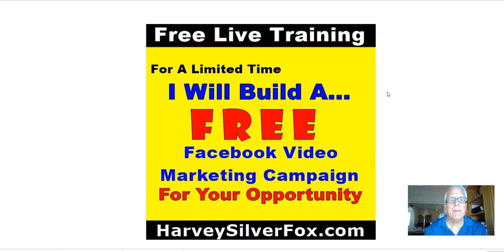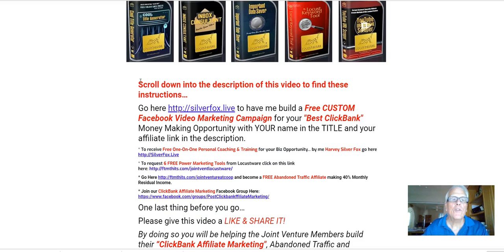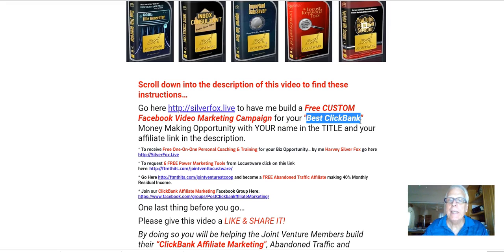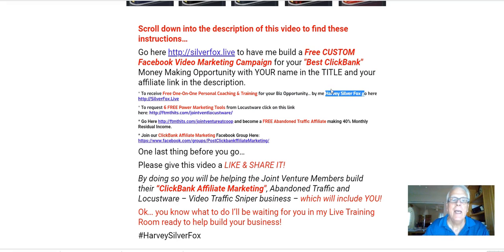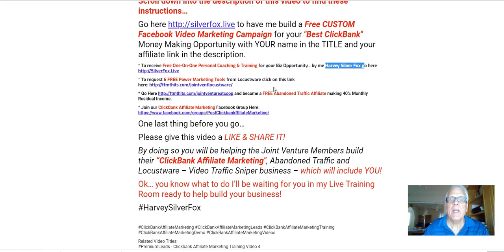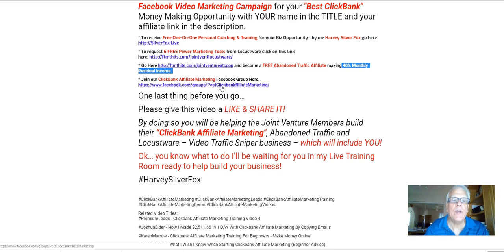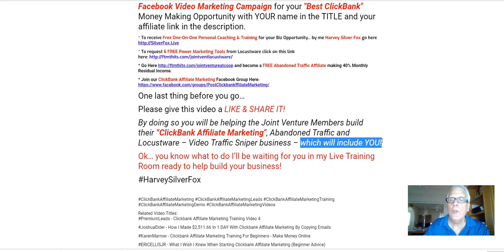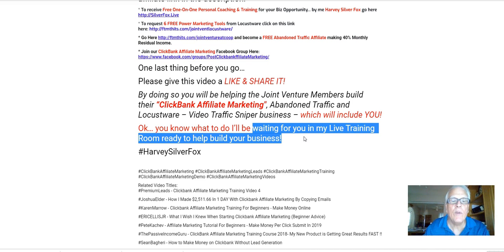Free 🛑ClickBank Facebook Video Marketing Campaign🛑| ClickBank Affiliate Marketing Leads Training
to have me build a Free CUSTOM Facebook Video Marketing Campaign for your "Best ClickBank" Money Making Opportunity with YOUR name in the TITLE and your affiliate link in the description.

* To receive Free One-On-One Personal Coaching & Training for your Biz Opportunity... by me Harvey Silver Fox go

* To request 6 FREE Power Marketing Tools from Locustware click on this

and become a FREE Abandoned Traffic Affiliate making 40% Monthly Residual Income.

By doing so you will be helping the Joint Venture Members build their “ClickBank Affiliate Marketing", Abandoned Traffic and Locustware – Video Traffic Sniper business – which will include YOU!

Ok… you know what to do I’ll be waiting for you in my Live Training Room ready to help build your business!

Related Video Titles:

PremiumLeads - Clickbank Affiliate Marketing Training Video 4

JoshuaElder - How I Made $2,511.66 In 1 DAY With Clickbank Affiliate Marketing By Copying Emails

KarenMarrow - Clickbank Affiliate Marketing Training For Beginners - Make Money Online

ERICELLISJR - What I Wish I Knew When Starting Clickbank Affiliate Marketing (Beginner Advice)

PeteKachev - Affiliate Marketing Tutorial For Beginners - Make Money Per Click Submit In 2019

ThePassiveIncomeGuru - ClickBank Affiliate Marketing Training Course 2018- My New Product is Getting Great Results FAST !!

SeanBagheri - How to Make Money on Clickbank Without Lead Generation

I want to give special thanks to HarveySilverFox.com for releasing ClickBank FaceBook YouTube Affiliate Marketing Training✅BONUS INSIDE✅ |Affiliate Marketing Leads.

How To Make Money On Clickbank For Free

FROM $820 TO BILLIONAIRE | DAN PENA | MOTIVATION | WingsLikeEagles

What EXACTLY Is ClickFunnels - An Inside Look

KEEP THEM POOR | This Is What The Richest Don't Want You To KNOW (an illuminating interview)

⭐Why 98%⭐ Miracle Moringa Affiliates Fail |Miracle Moringa Free Marketing Tools Training Review

[Free Course] Dropshipping in 2019 | $664,441 in 3 Months With ONE Product

One Trick To Earn $100+ A Day With Clickbank with No Experience

Tai Lopez How To Invest Your Money Course

How To Use Clickbank For Beginners - Clickbank Training

How To Use Facebook For Affiliate Marketing⚡BONUSES INSIDE⚡ | Affiliate Marketing Training Reviews

The best eyebrow tutorial you’ll ever watch. I promise.

Fastest Way to Promote Clickbank Products On Facebook

Best Alternatives to AliExpress in 2019 | Dropshipping with an Agent

10 Websites That Will Pay You DAILY Within 24 hours! (Easy Work At Home Jobs)

How I Promote Clickbank Products (FREE, FAST, No Website JUST YOUTUBE)

Clickbank For Beginners: How To Make Money On Clickbank for FREE (Step By Step)

 How I Make $1,783/Week on Shopify With FREE Instagram Traffic (2019)

10 WEBSITES TO MAKE $100 PER DAY IN 2019

Why 98%30 Day Success FormulaAffiliates Fail|Free 30 Day Success Formula Training Leads Review

How To Promote Clickbank Products Without A Website On Facebook (FREE Traffic)

Clickbank Success

Wings Like Eagles

Buildapreneur

Video Advice

HarveySilverFox.com

Gabriel St-Germain

Tyler Pratt

David J Woodbury

Aaron Chen

HarveySilverFox.com

Lorissa Turner

Sean Bagheri

Gabriel St-Germain

Jay Brown

Joshua Elder

Franklin Hatchett

Matthew Sabia

Freedom Influencer

HarveySilverFox.com

Matthew Johnston

Take a look at HarveySilverFox.com stats and you'll understand why I am a fan.

Video Title: ClickBank FaceBook YouTube Affiliate Marketing Training✅BONUS INSIDE✅ |Affiliate Marketing Leads

Username: HarveySilverFox.com